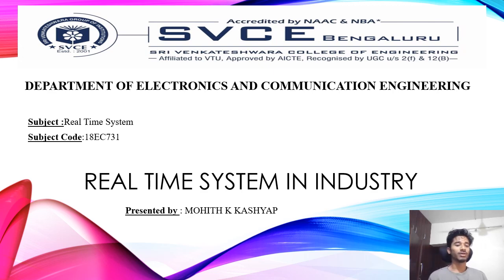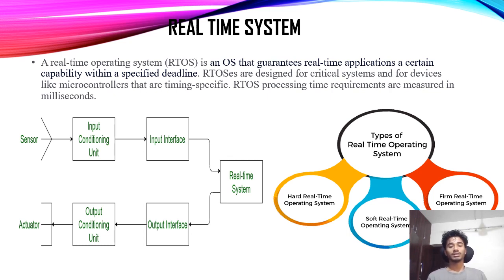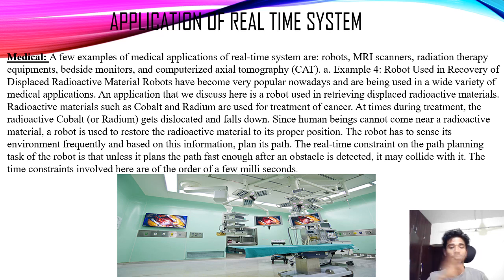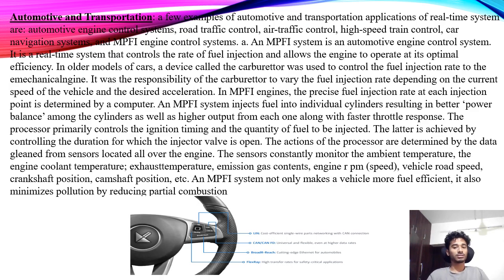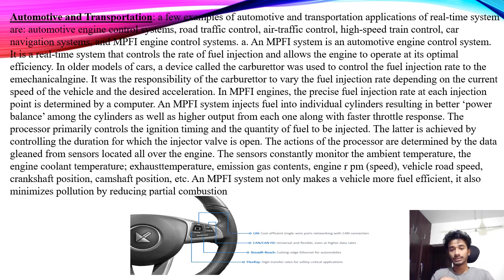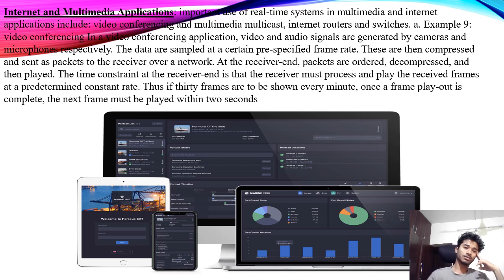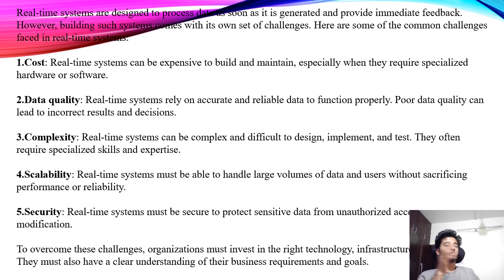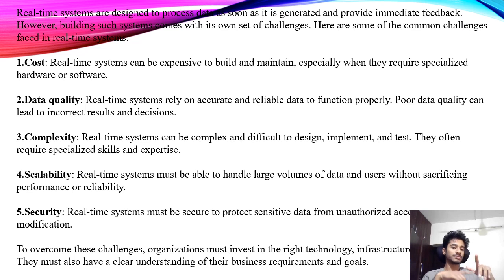Real time systems